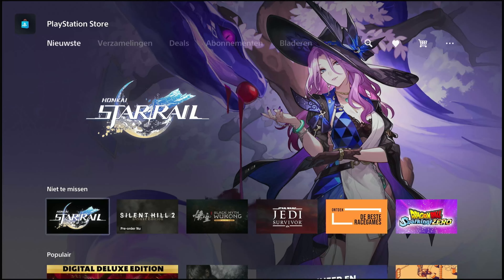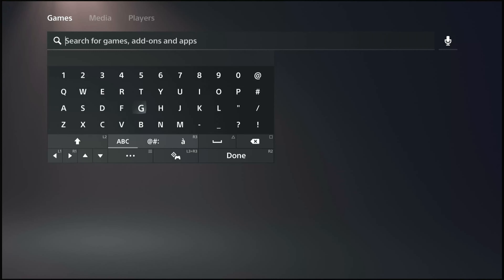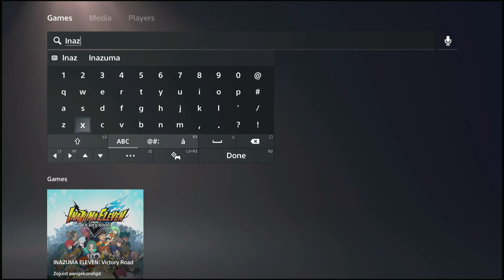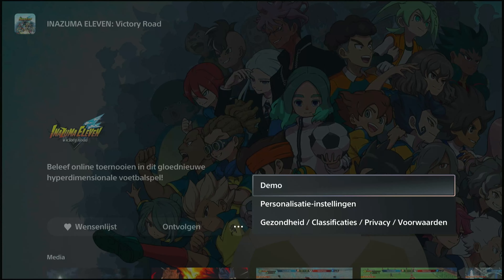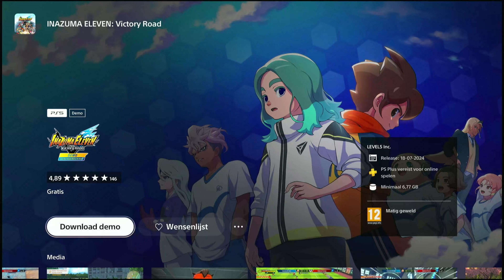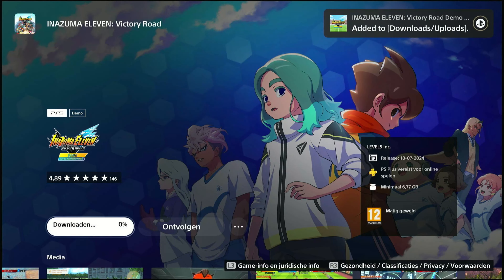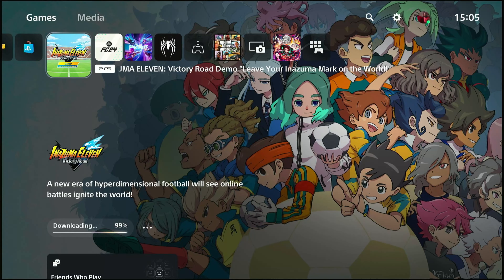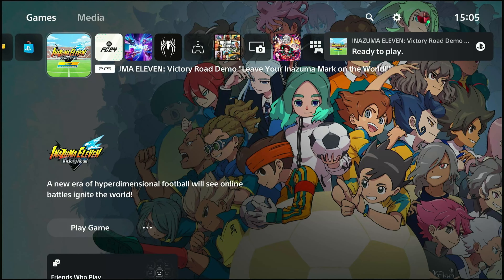How To Download Inazuma Eleven: Victory Road On PS5/PS4 Easy Method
Welcome to TacticsEmperor! 🎮⚽️

Here, we upload everything related to Inazuma Eleven – from gameplay videos and character analyses to the latest news and fan theories. We're excited to announce that we'll be streaming new information about the upcoming Inazuma Eleven Victory Road game! Join us as we explore the thrilling adventures of Haru Endou and Unmei Sasanami.